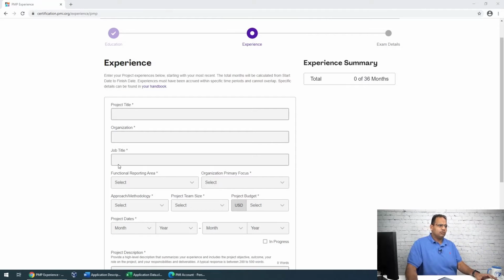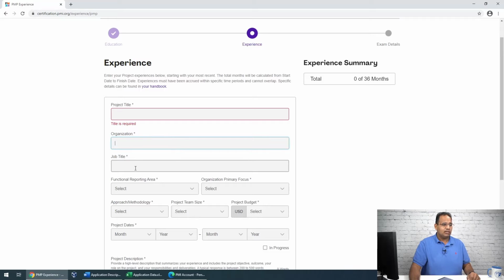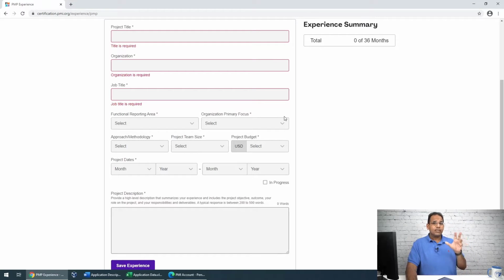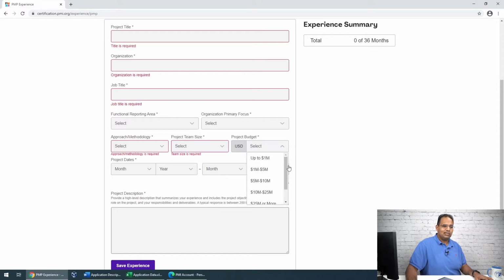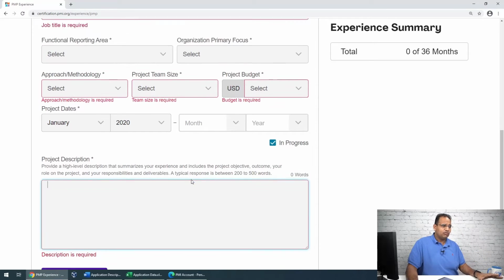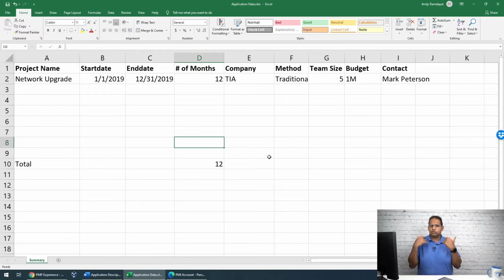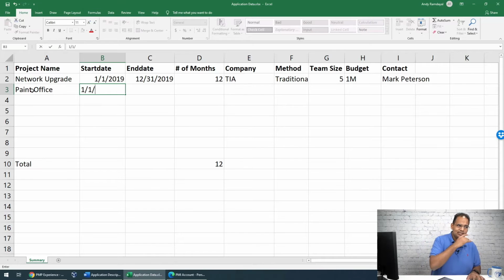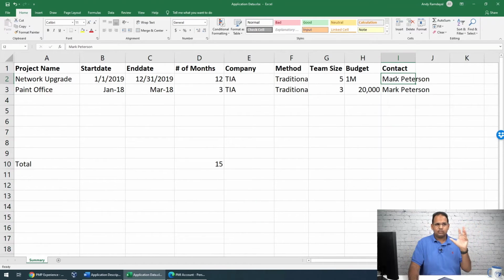PMP Application 2021 Your Experience 5/7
In this series of videos (7 Videos) we review how to complete the PMP Application. for our live PMP Authorized bootcamps.